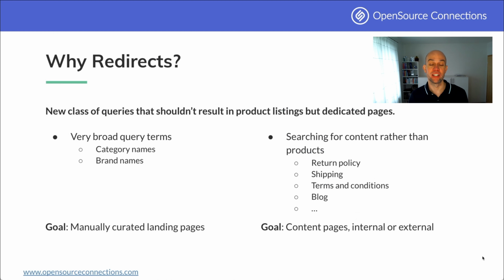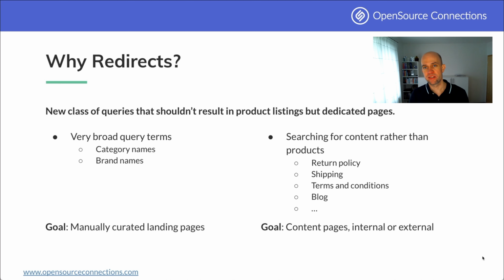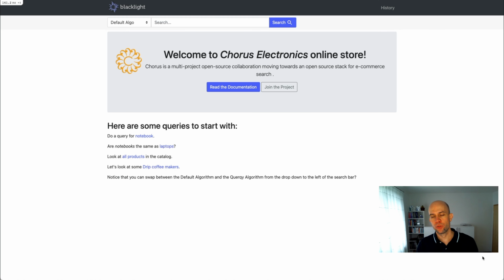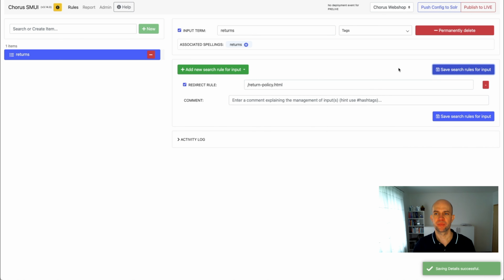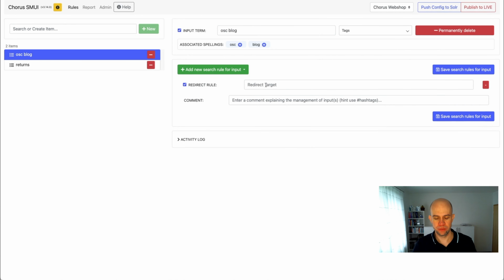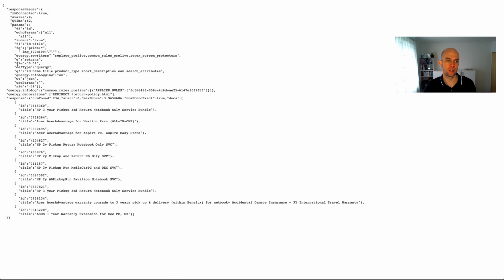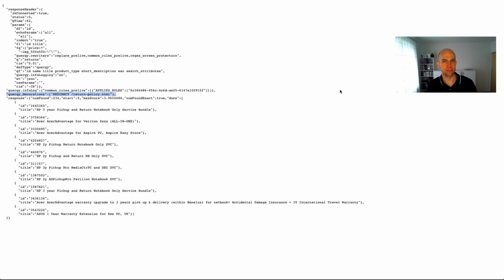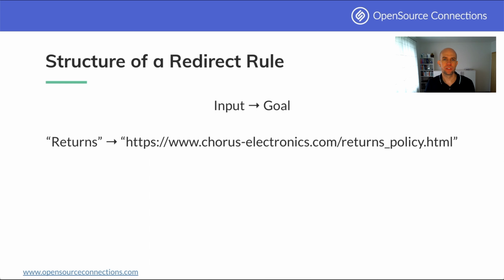Redirecting queries to a landing page with Chorus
Sometimes a redirect is all you need! Daniel Wrighly shows you how to use the open source Chorus stack, a reference implementation for e-commerce search, to send users to fixed pages for certain queries like 'careers' or 'returns policy'. What are the pitfalls and tradeoffs to look out for? Find out more about Chorus in the Meet Pete, The E-commerce Product Owner blog series